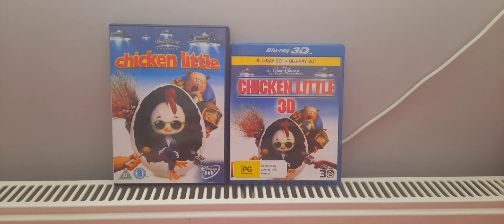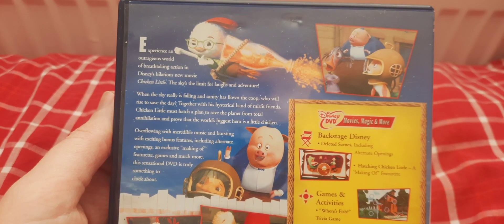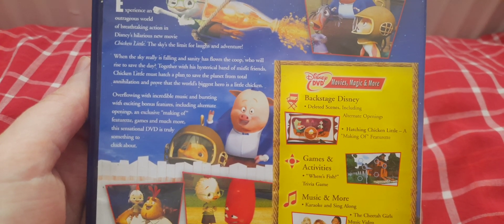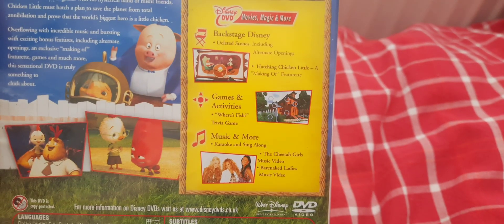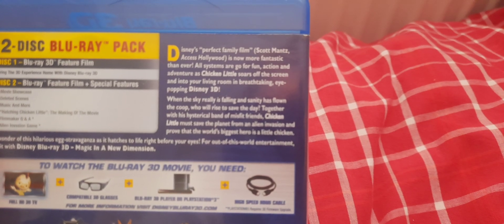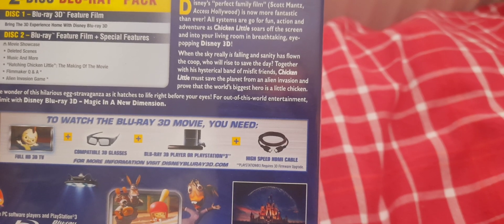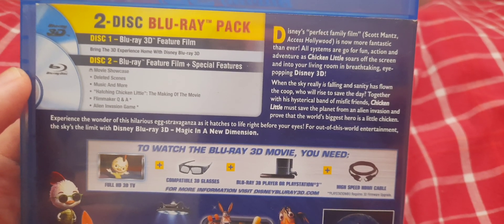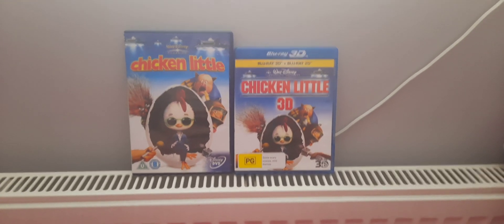Chicken Little (UK) DVD and (Australian) Blu-ray 3D Unboxing